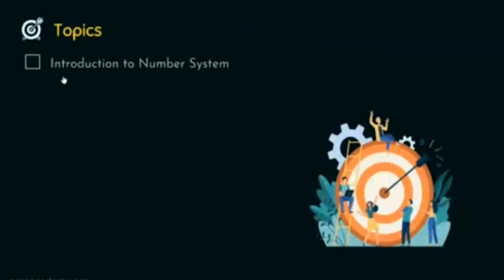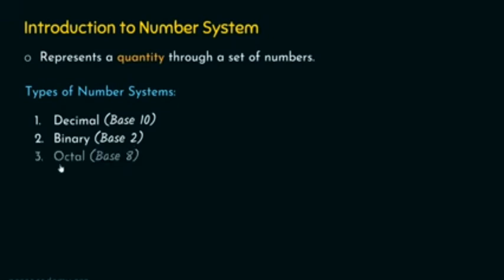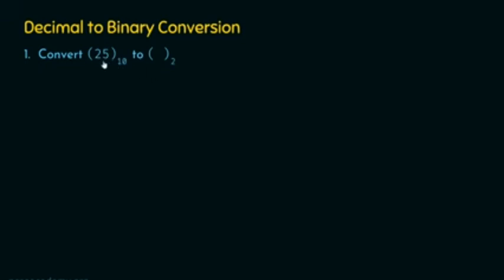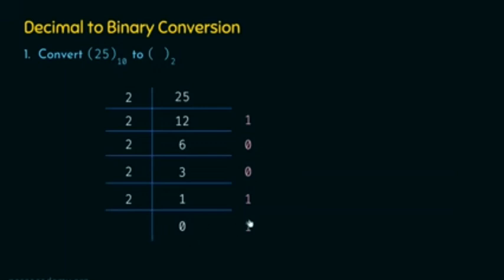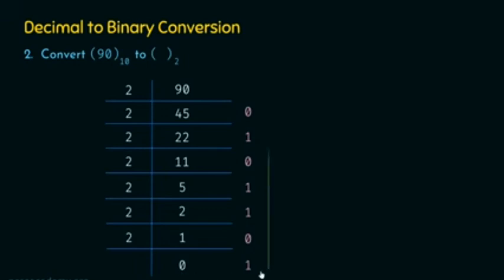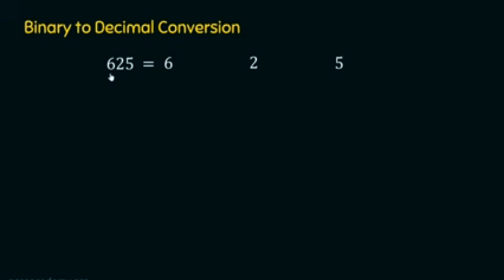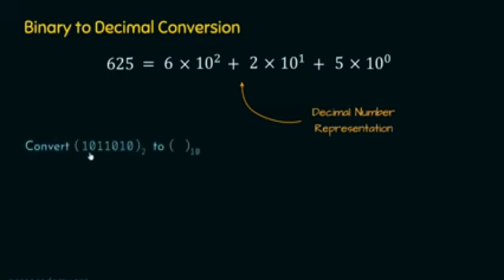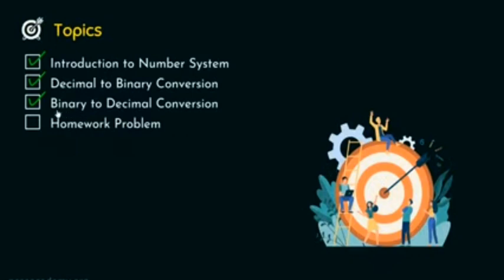in this video we will understand how to change bainar to decimal number system and vice versa